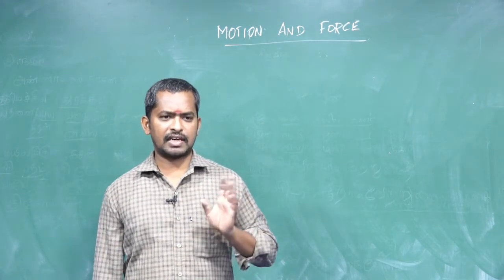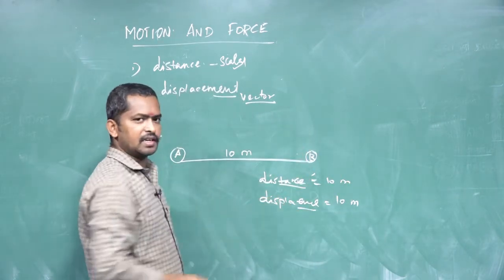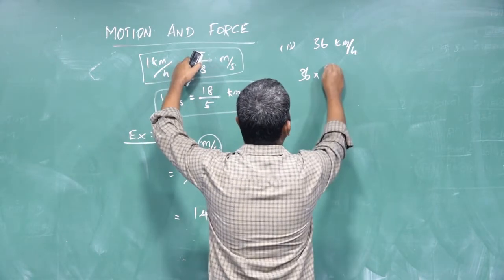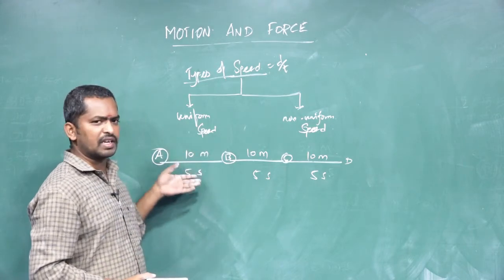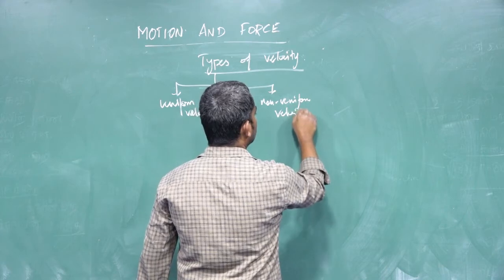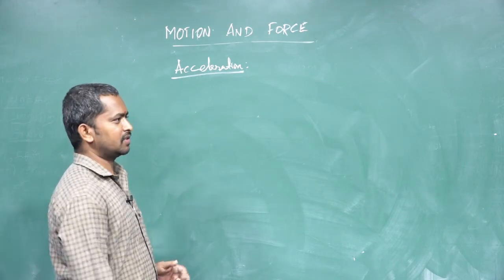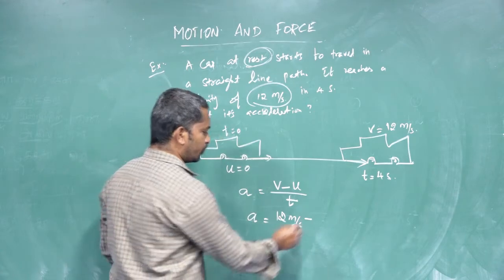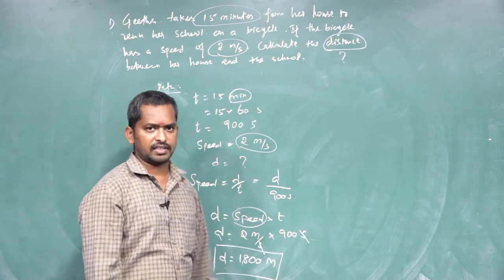VII STD PHYSICS PRESENTED BY Mr.S.SANKAR